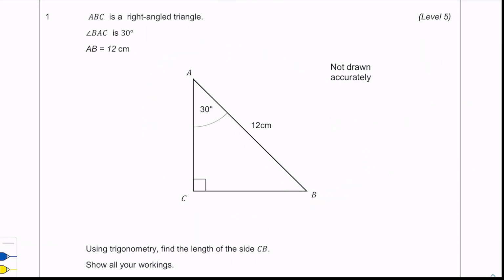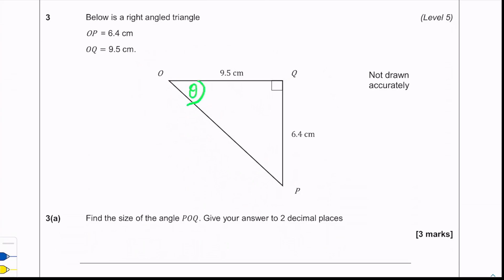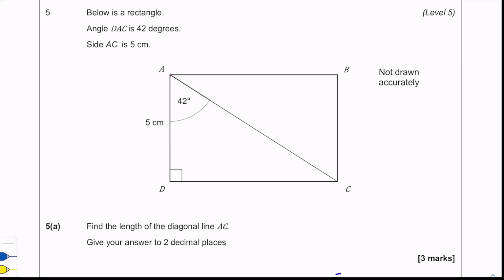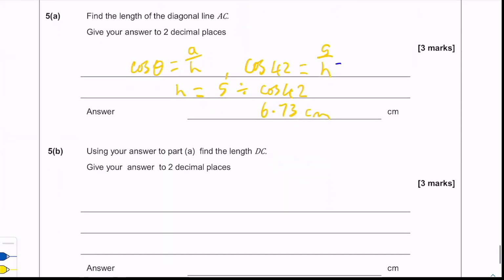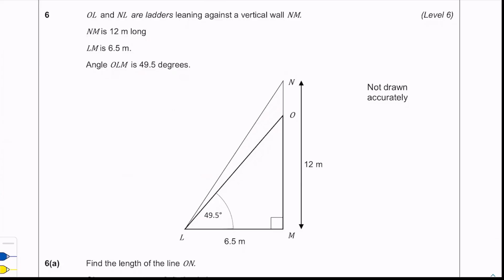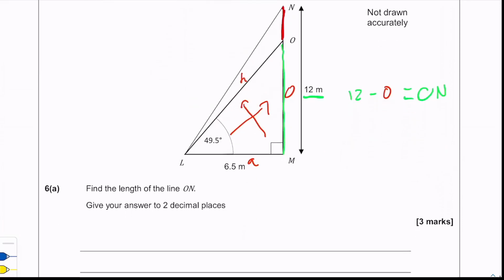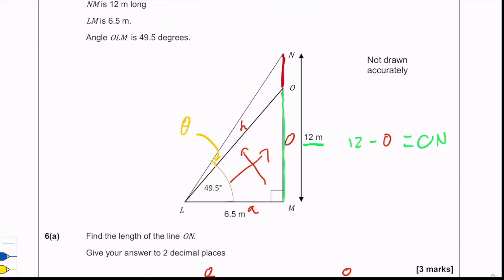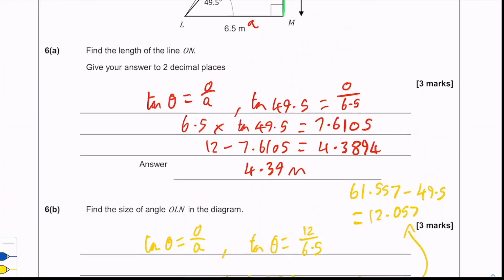Sin, Cos and Tan (Trigonometry) - GCSE Maths Exam Solutions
Learn how to answer GCSE maths exam questions on Sin, Cos and Tan (Trigonometry). We start with easier questions and they progressively get more challenging. Any questions, just ask.